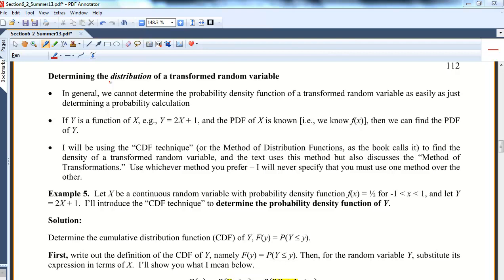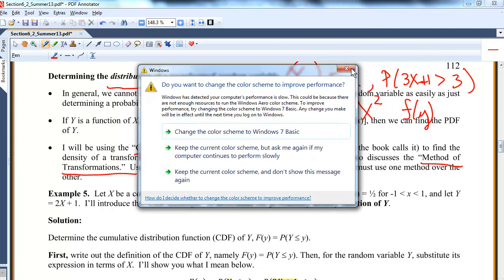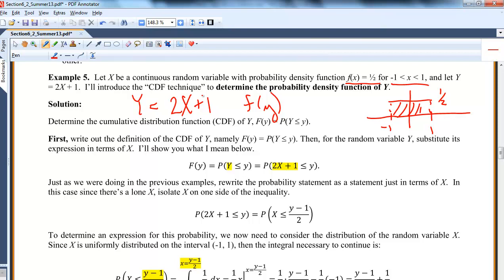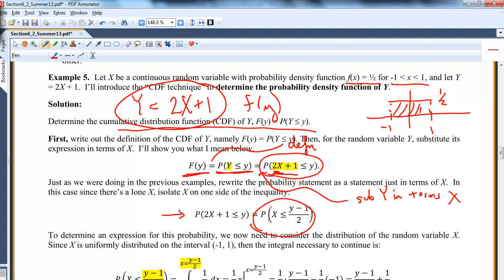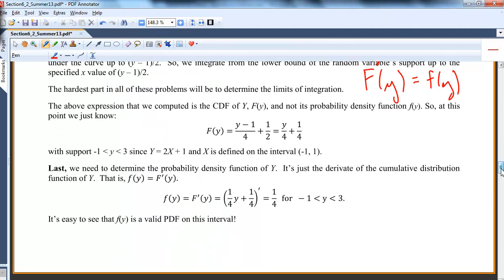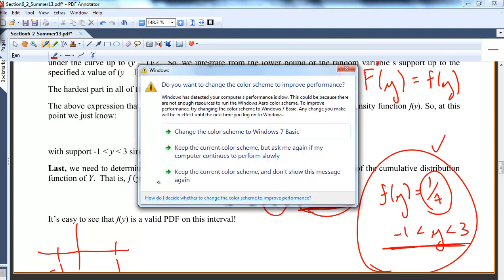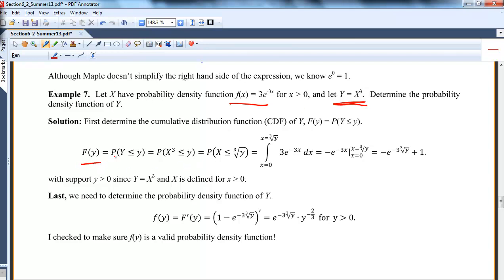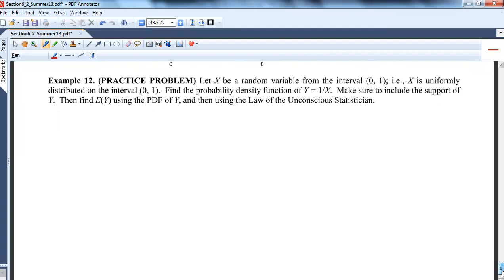MA 381: Section 6.2: Functions of a Random Variable, Part 2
Determining the probability density function of a function of a random variable using the CDF technique.